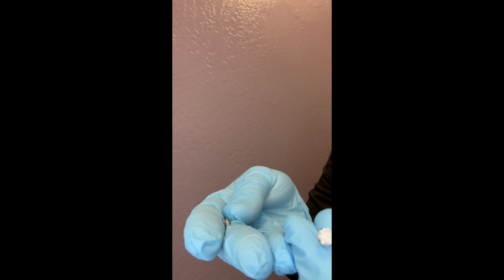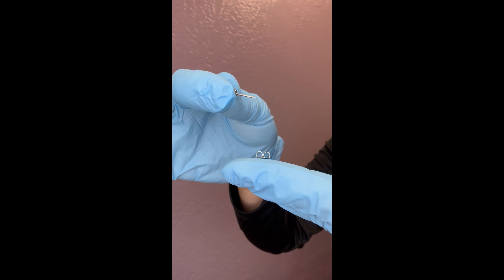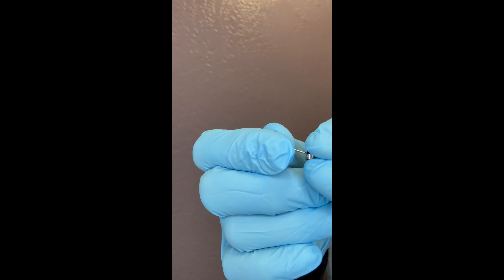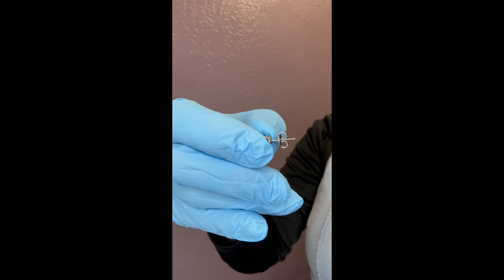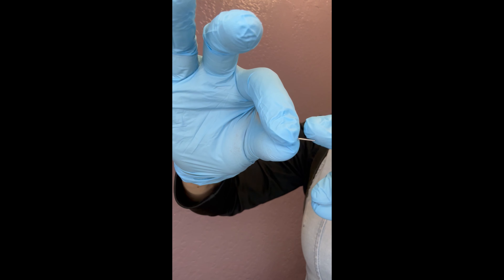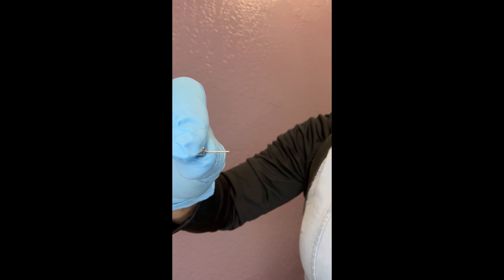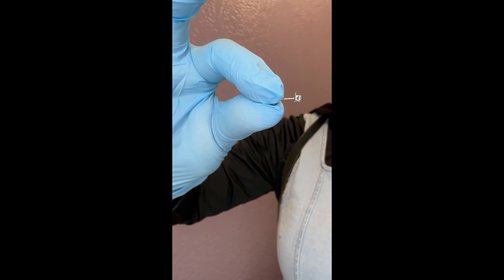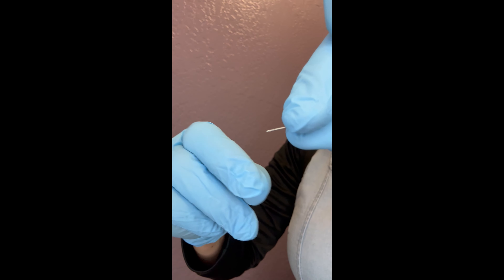Standard Stud Earring Components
Here You Will Find a Short Demonstration of How the Components of a Standard Ear Piercing Stud With a Push On / Pull of Friction Backing Works Together.